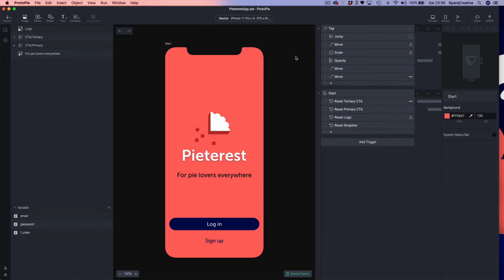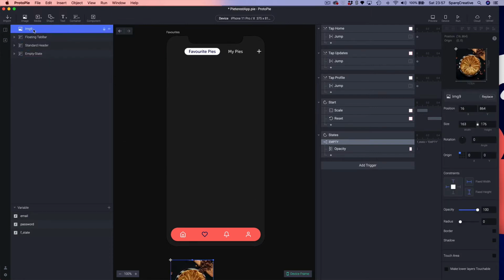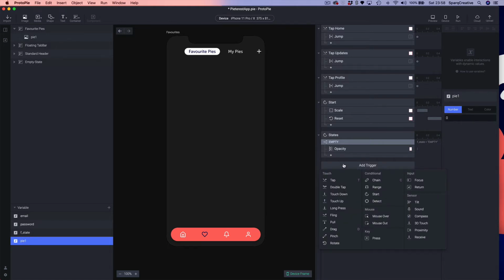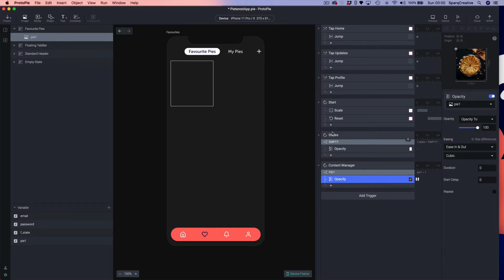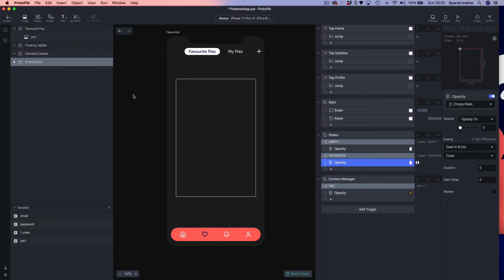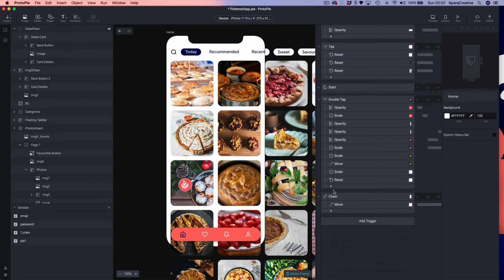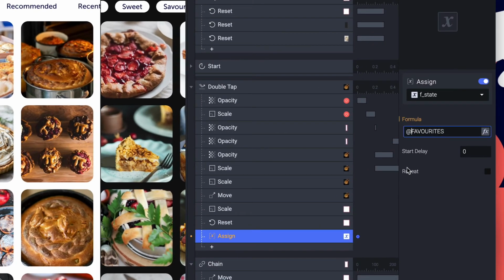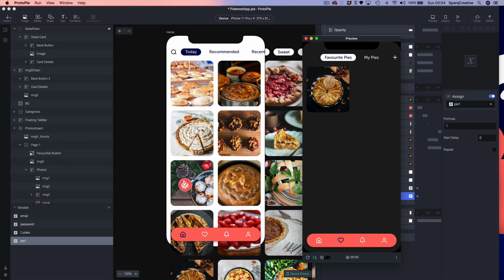Creating a photo favouriting feature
Here's another video from my Total ProtoPie training course.
If you want to view the entire course as well as get access to the source files you can enrol either on my website protopilot.co.uk or at Udemy

In this video, I show you how to use conditions and variables to create a photo favouriting feature across scenes. We'll see how favouriting an image thumbnail in one screen will cause it to appear in another screen. While you can't actually move objects between scenes we'll use some clever fakery to make it look like you have.